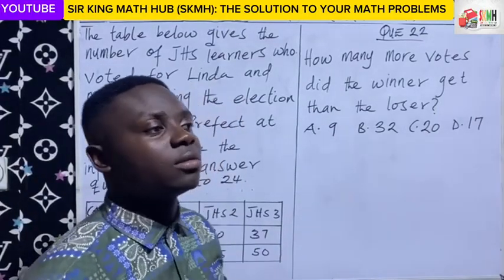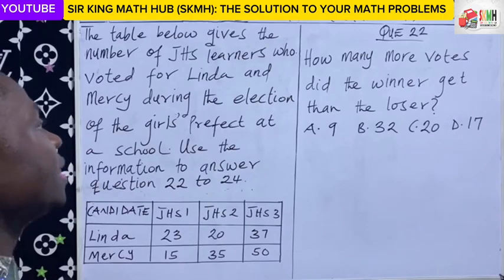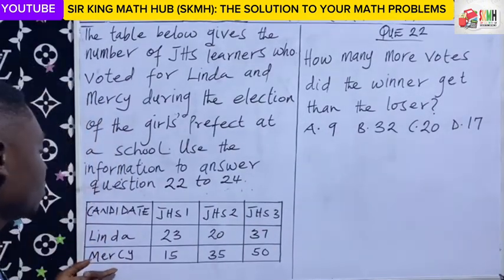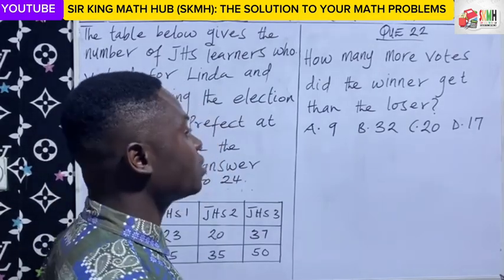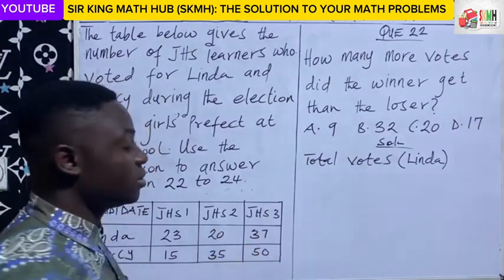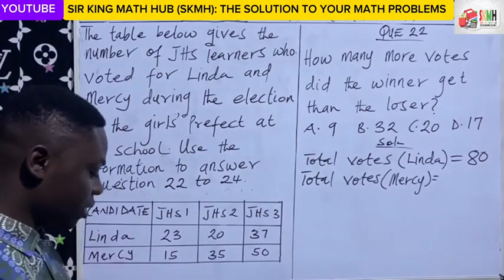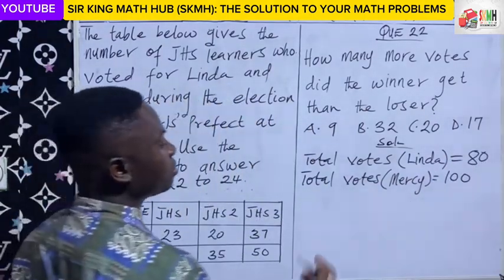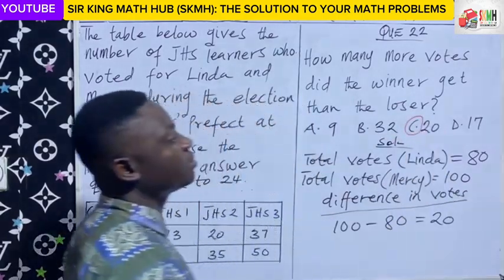NTC|| GHANA TEACHER LICENSURE EXAMS ( NUMERACY 2022) || - QUE 22